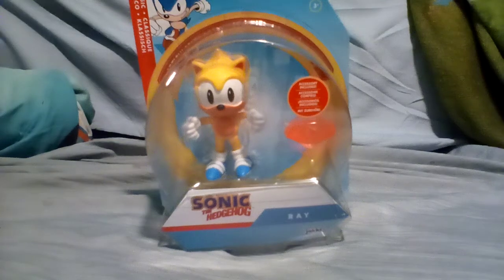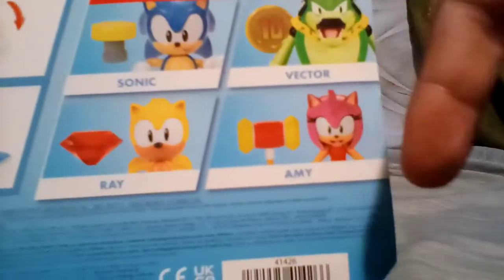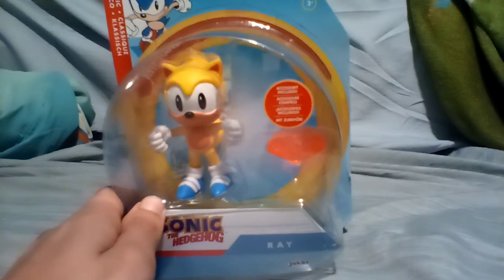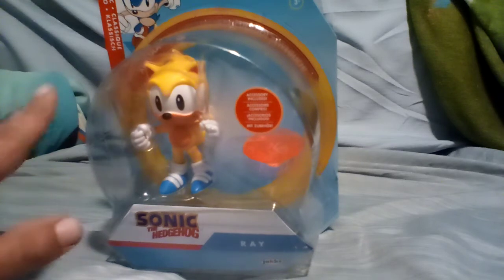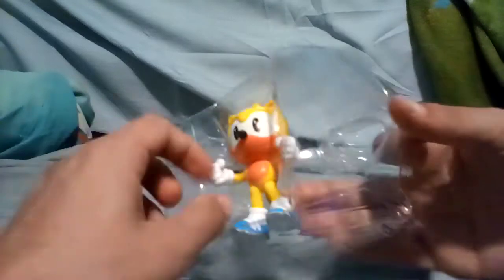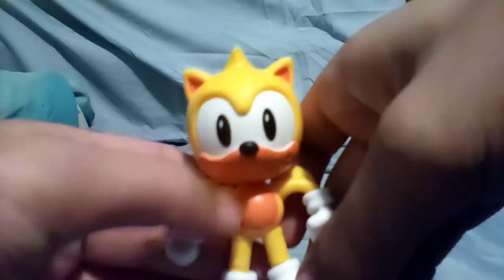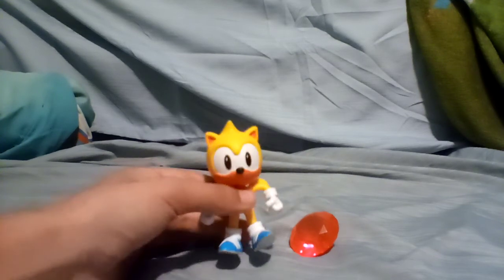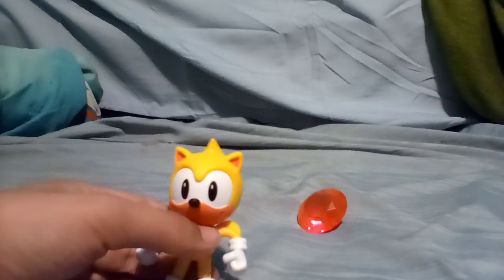WAVE 10 RAY THE FLYING SQUIRREL FIGURE UNBOXING REVIEW:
unfortunately they didn't have vector